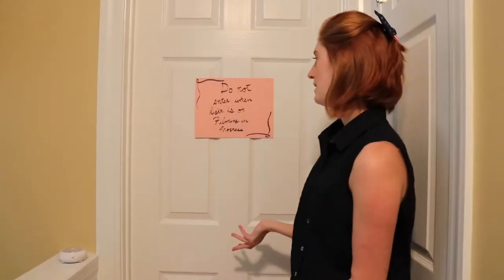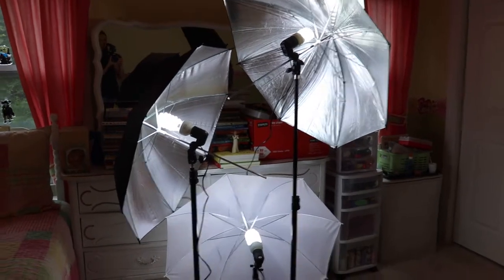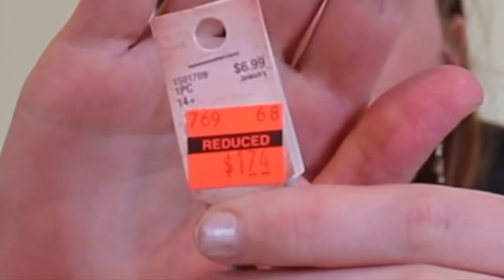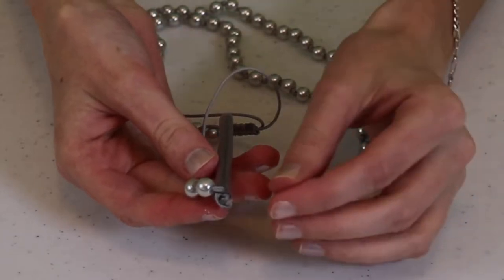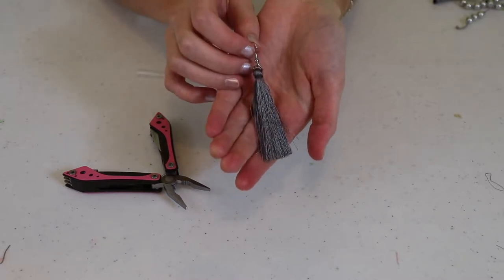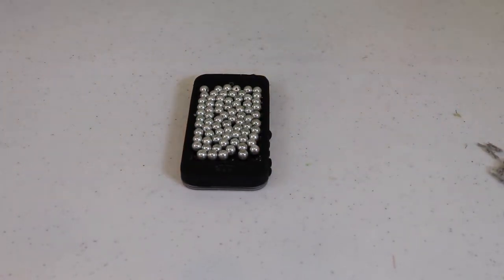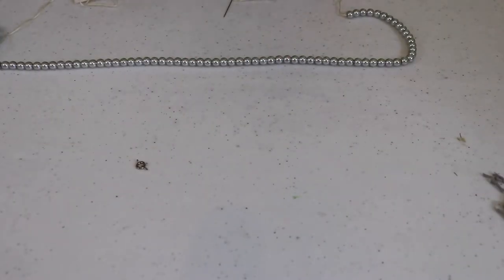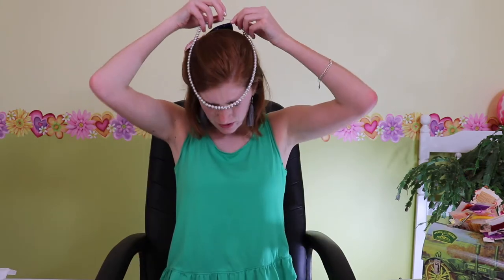Hobby Lobby Necklace Upgrade (Plus First Look at NEW Filming Room!)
Hey Crafters! What projects are you working on today? I'm currently sitting at McDonald's uploading this video. Why? Well, the most insane lightning storm came by our house yesterday, and one bolt struck a tree, traveled down the roots, and right to our water line... the water pipes burst, we lost power for half an hour, and a bunch of electronics in the house got fried from the blast. So yeah, I'm going to be a YouTuber without internet for the weekend... not really sure how that's gonna play out. ;)

Fortunately, some things are going better than this crazy situation from the lightning strike. For example, I scored an AMAZING deal at Hobby Lobby. I snagged a necklace for under $2, and turned it into an adorable necklace/earring combo. Guess what else I've accomplished? I FINALLY SET UP A PERMANENT FILMING LOCATION! AHHHH! (Sorry, had to get that out lol) So, check out today's video to see the jewelry upgrade and check out the new filming location!

Filmed with:
Canon Rebel Ti7
Canon 10-18 STM Lens
TAKSTAR SGC-598 Microphone